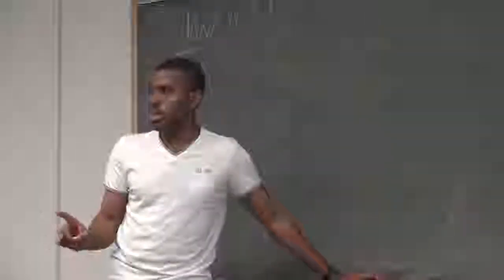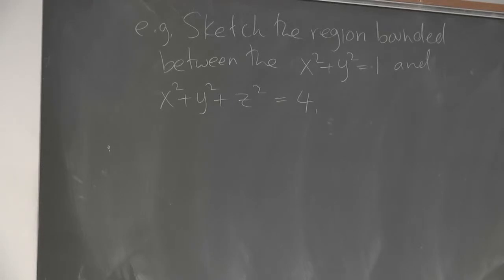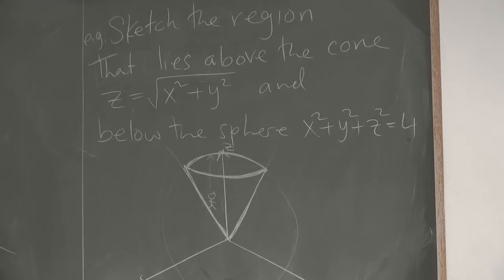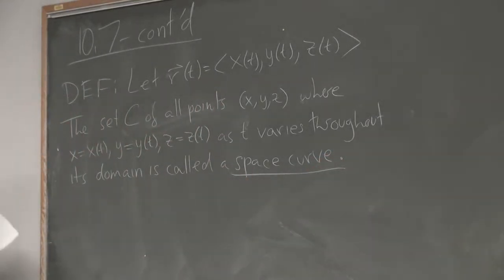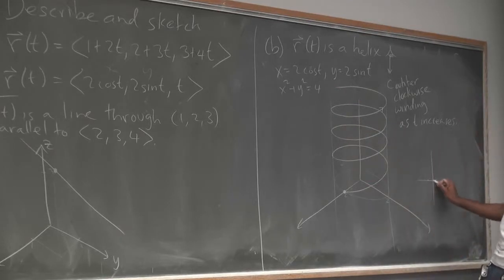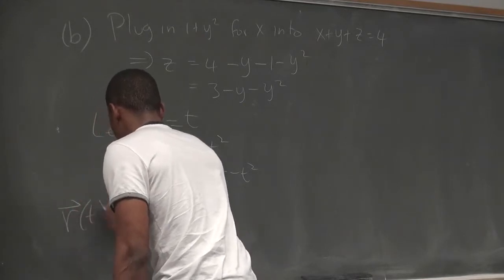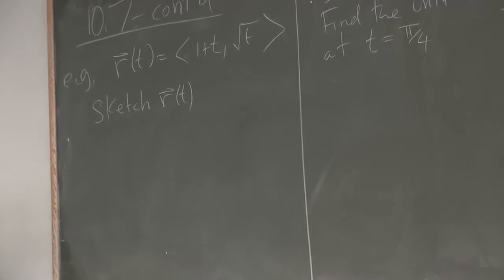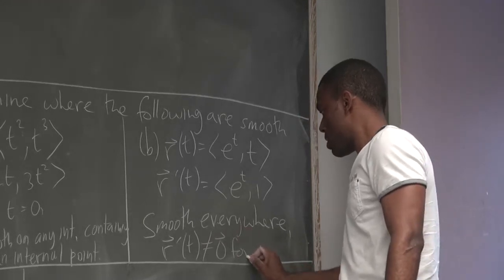calc203 lecture 07